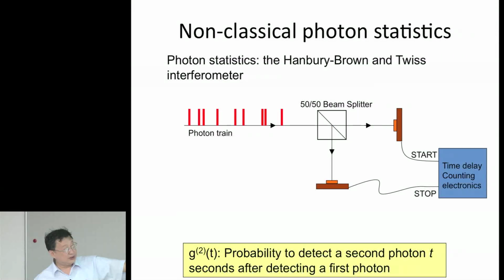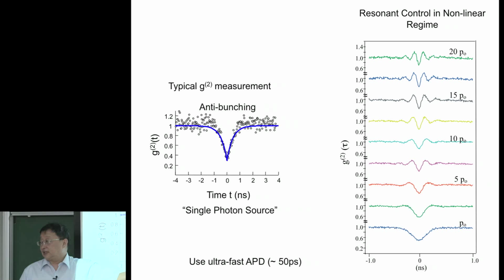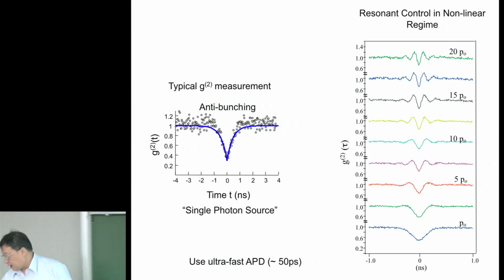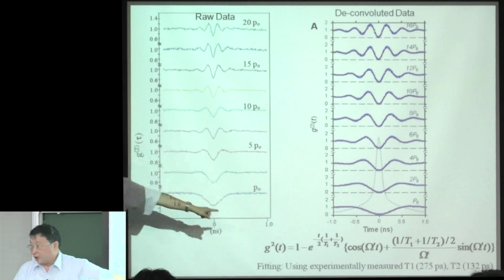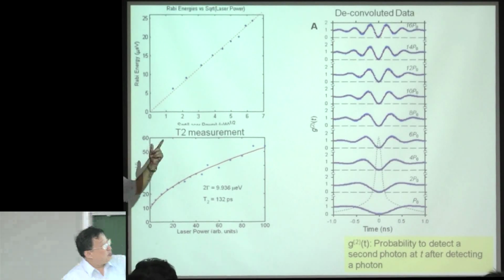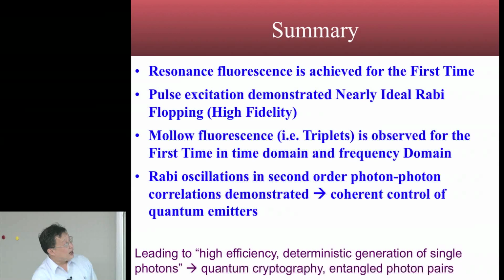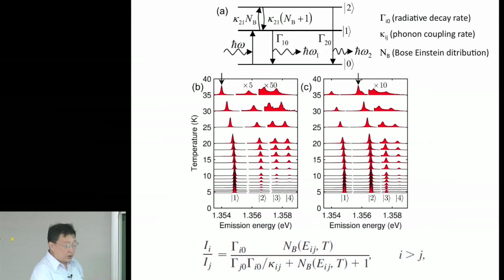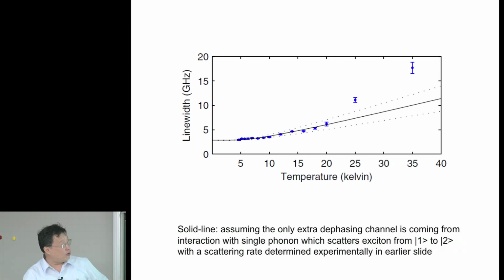Physical Science Lecture#020 6/6